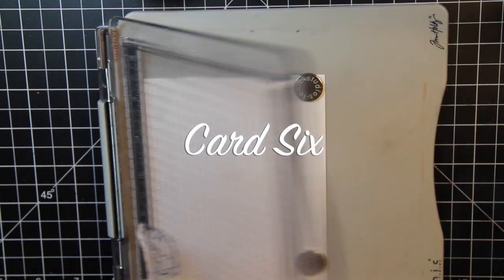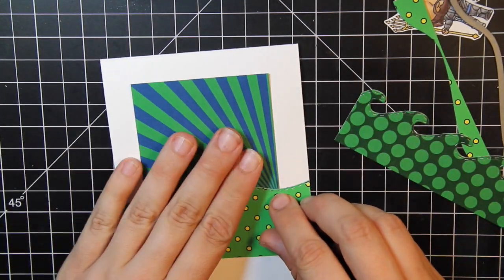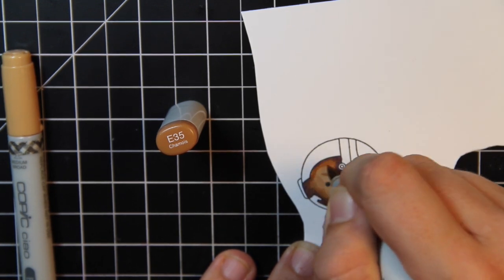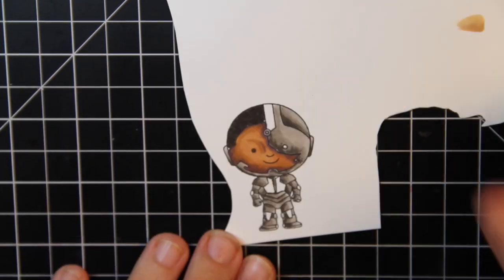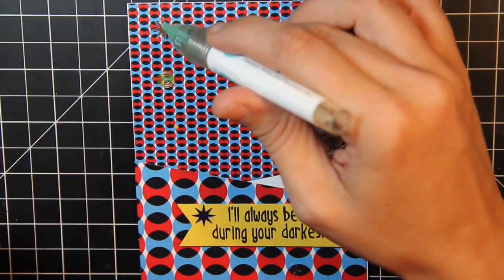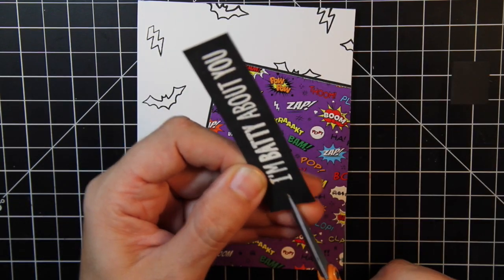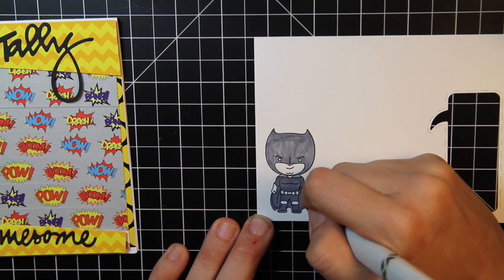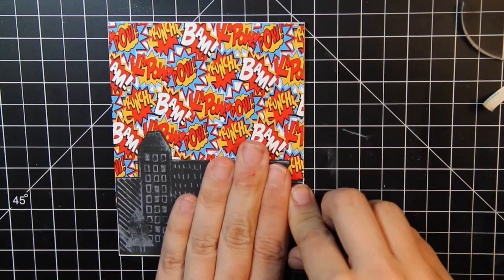10 Cards 1 Kit: Justice is Served Part II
Check out how I create the second half of 10 cards from Kindred Stamps Justice is Served Kit.

**Supplies**
Justice is Served Limited edition box from Kindred Stamps.